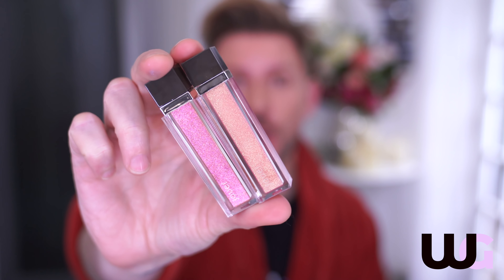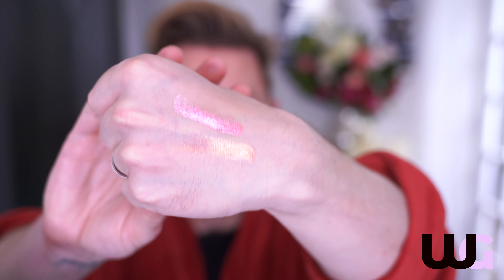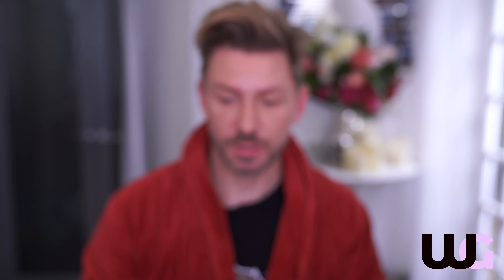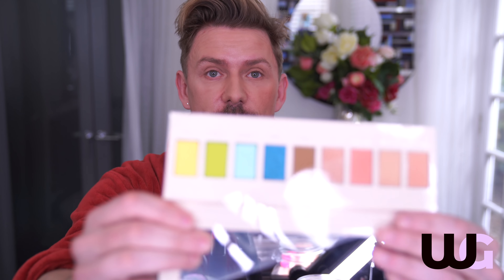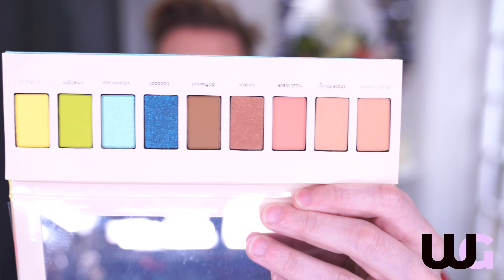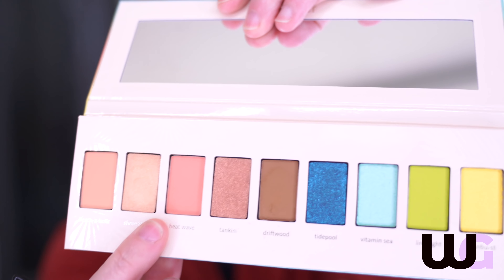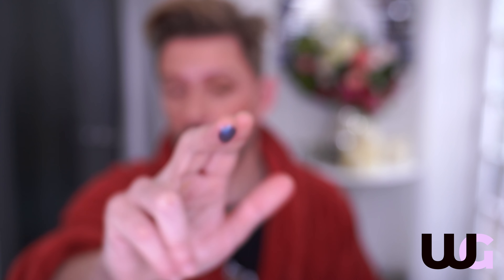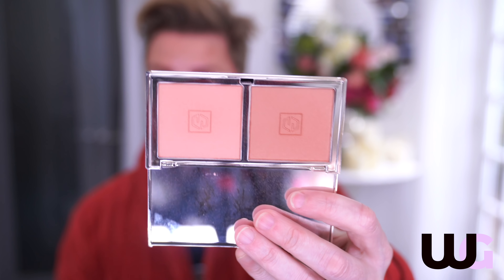WAKE UP TO MAKE UP - TESTING NEW JOUER SUMMER MAKEUP!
Nothing like filming a youtube video first thing in the morning!

Social Links!